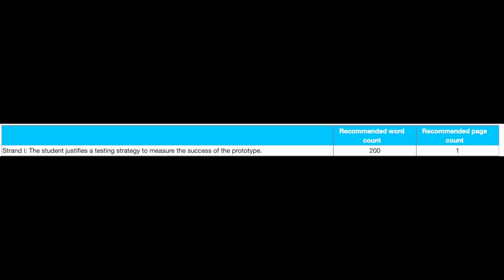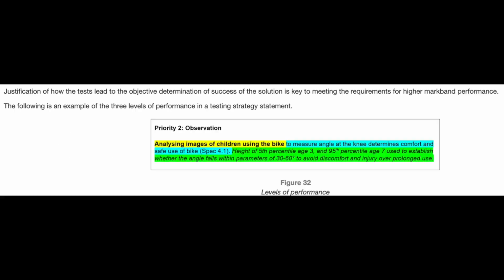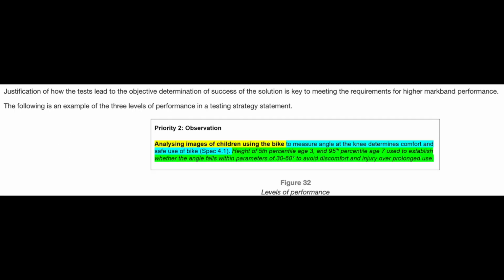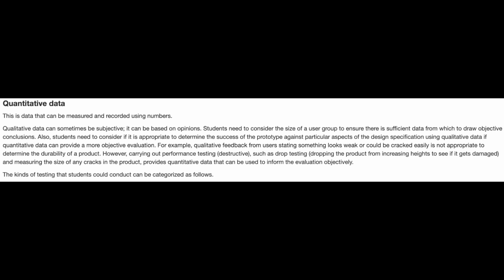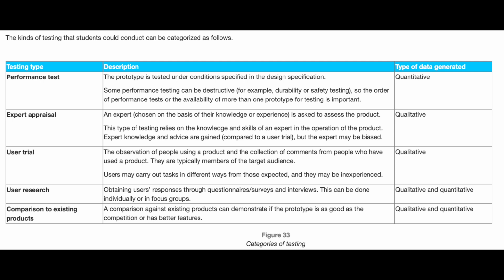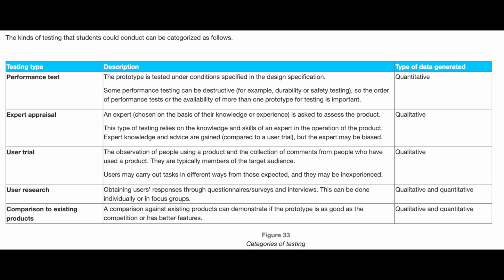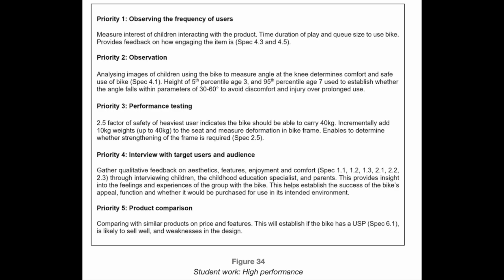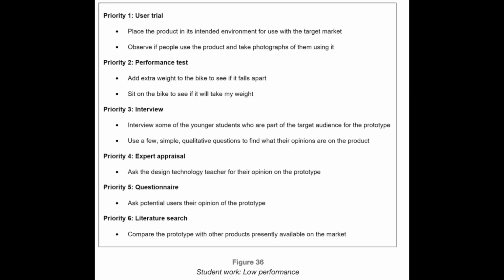Criterion D1 Guidance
This video shows guidance for Criterion D Strand 1 of the International Baccalaureate (IB) Design Technology (DT) Internal Assessment (IA)